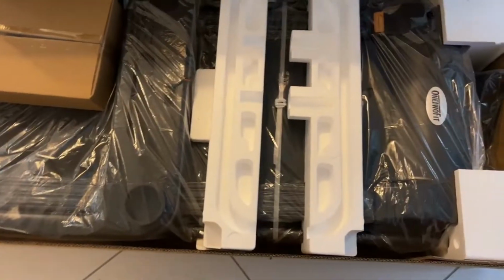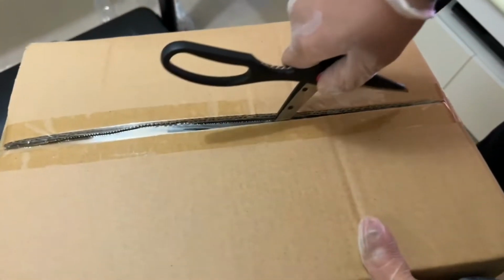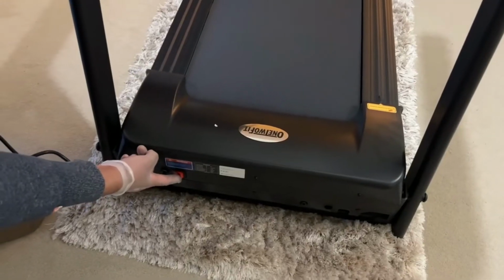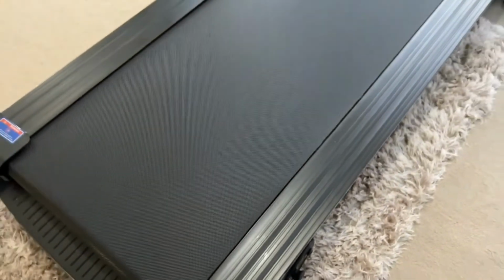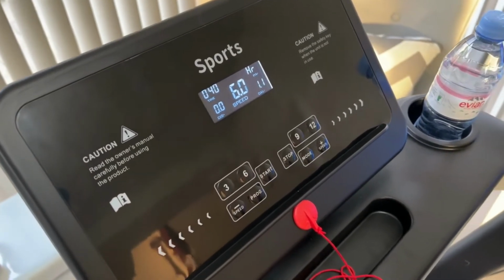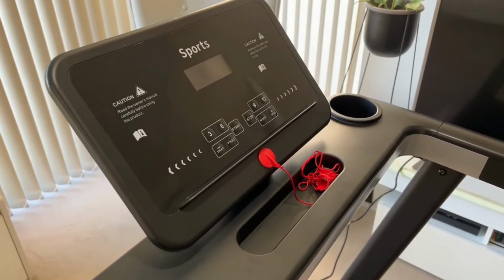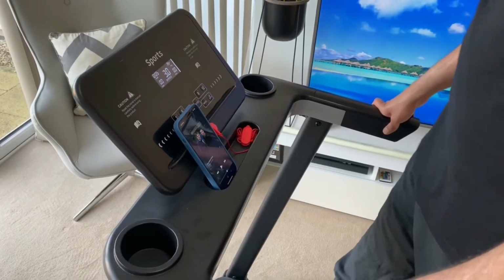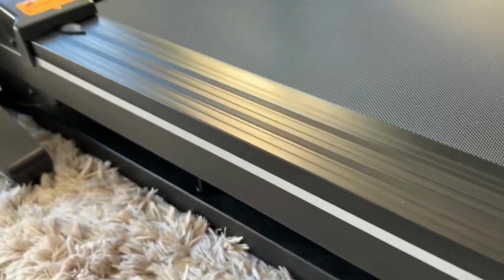Folding Electric Treadmill OT158 - Unboxing, Assembly & In-Depth Review | OneTwoFit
A treadmill is one of the greatest machines for anaerobic interval training. It's a fantastic tool to have on hand. Not only does it push you to work at a steady pace, but you can rely on your beloved treadmill to get a good exercise even if the weather outside isn't ideal—whether it's too cold or hot, raining or snowing.
0:00 Intro
2:23 Assembly
2:53 Review and function presentation
8:04  Workout Experience on the treadmill
11:23 Conclusion (highly recommending)

►ONETWOFIT Folding Electric Treadmill OT158